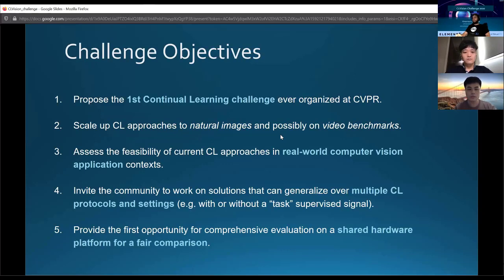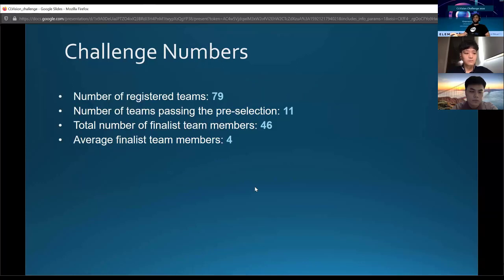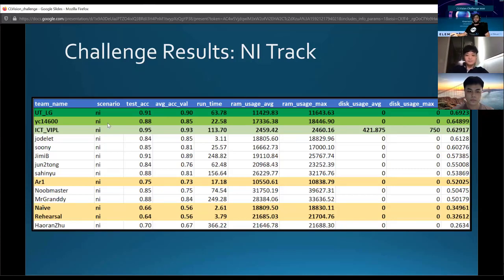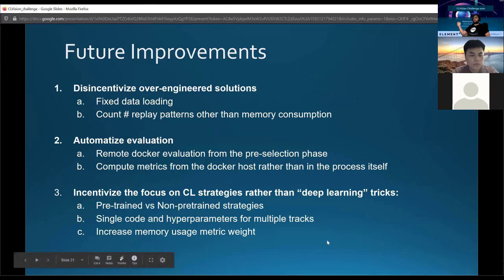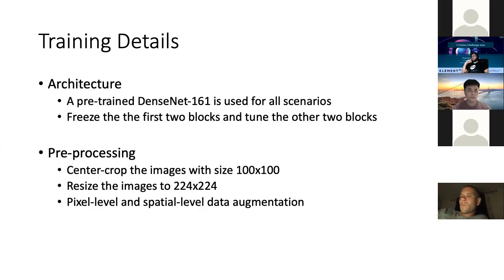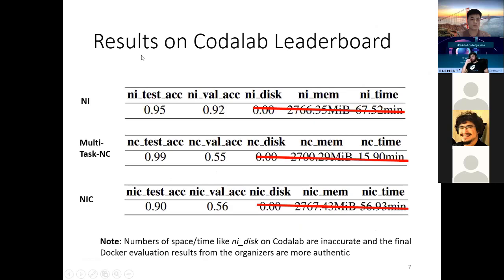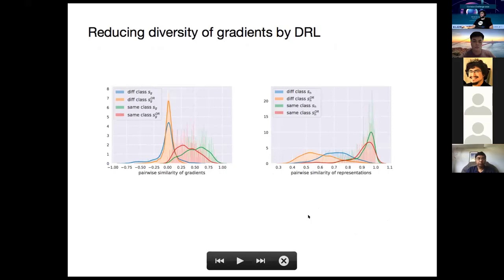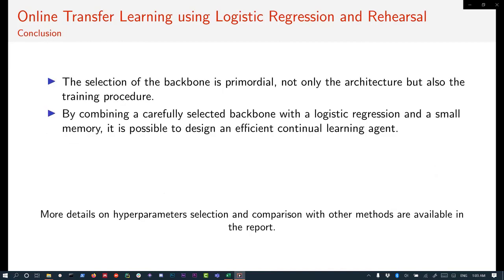[CLVision @ CVPR2020] Challenge Remarks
Challenge Remarks of the "Continual Learning in Computer Vision" Workshop at CVPR 2020.

CLVision @ CVPR2020

The CVPR 2020 Workshop on Continual Learning (CLVISION) aims to gather researchers and engineers from academia and industry to discuss the latest advances in continual learning. In this one-day workshop, we will have regular paper presentations, invited speakers, and technical benchmark challenges to present the current state of the art, as well as the limitations and future directions for computer vision in continual learning, arguably one of the most crucial milestones of computer vision and AI in general.

About ContinualAI